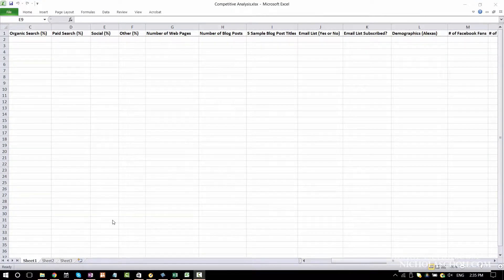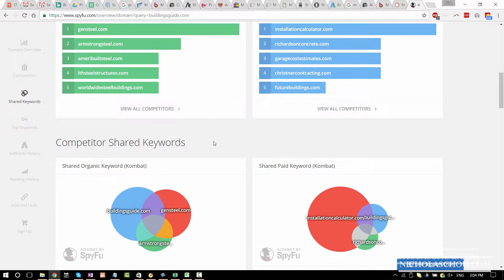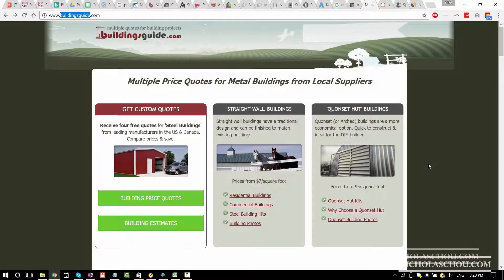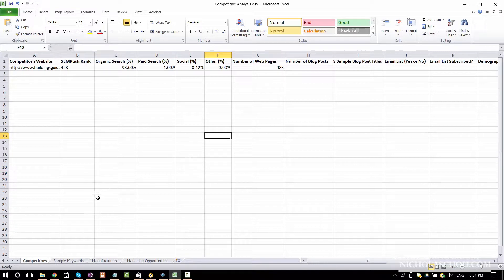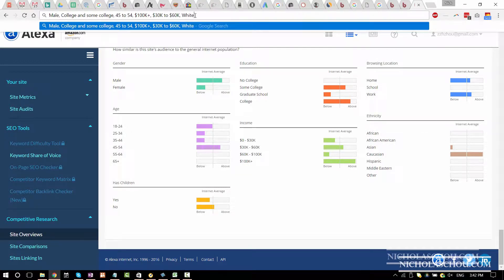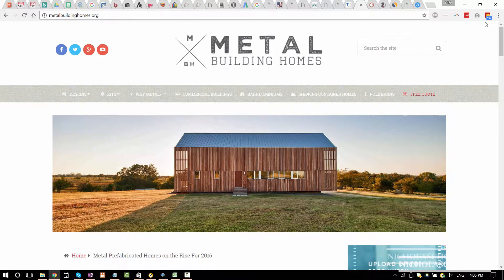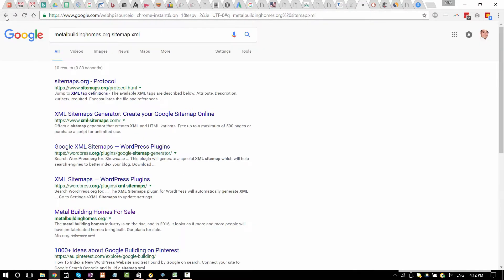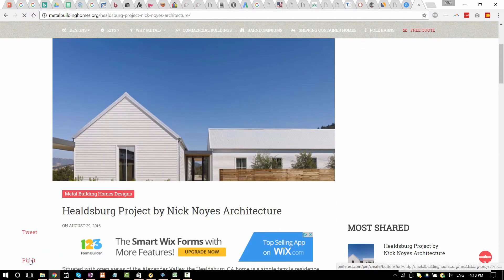Competitive Analysis for Online Business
Learn how to steal your competition's strategy through detailed Competitive Analysis in this video.